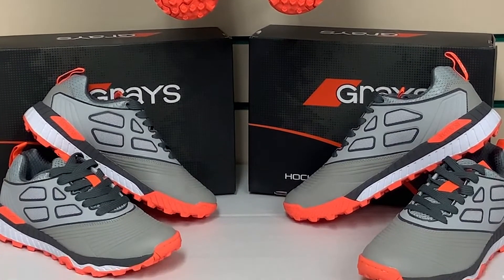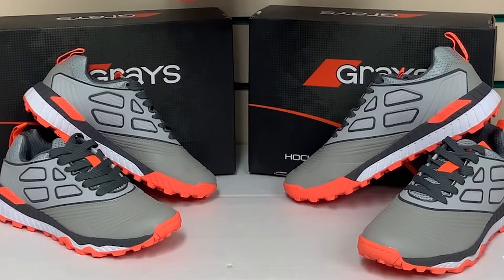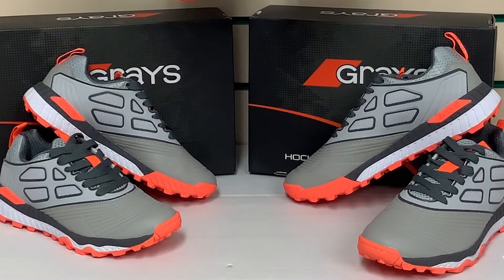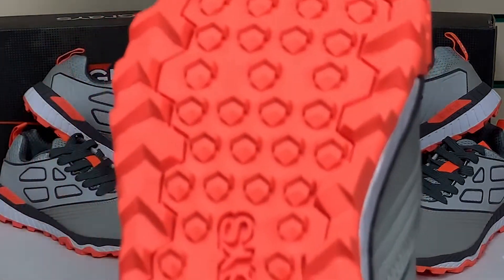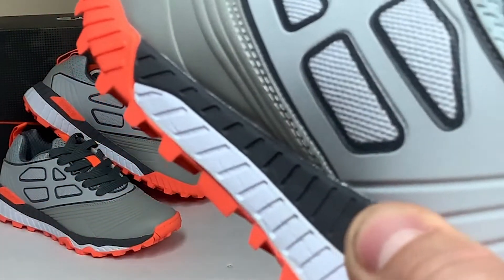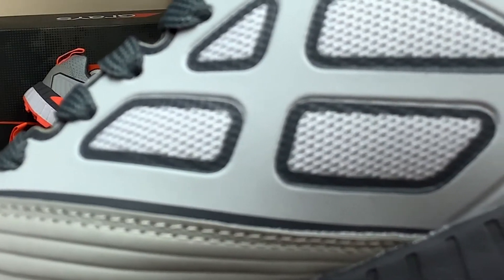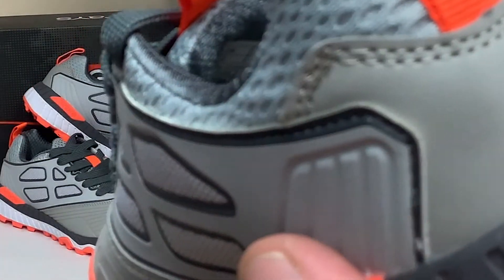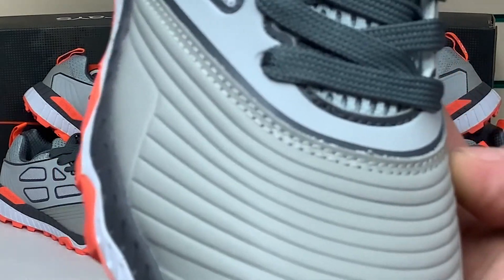Grays Blitz Mens Hockey Shoes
Grays Hockey have delivered another high quality shoe at a very reasonable price! Excellent grip, comfort and support with protection in all the right areas!

A perfect balance of both the geometry and superior rubber compound to deliver confidence on all surfaces, and offer long-term durability.